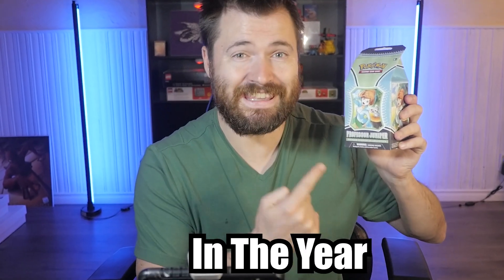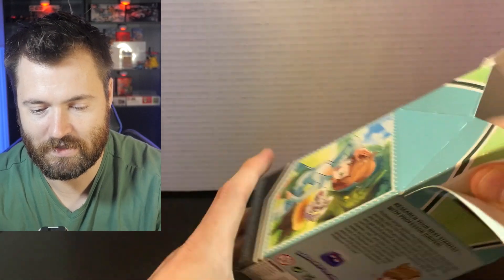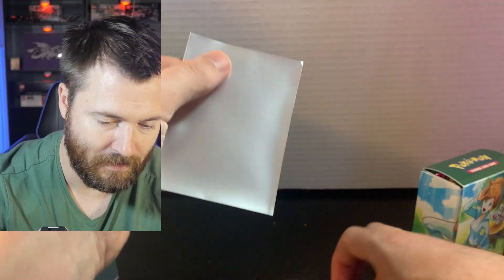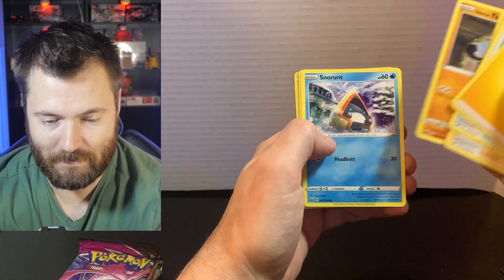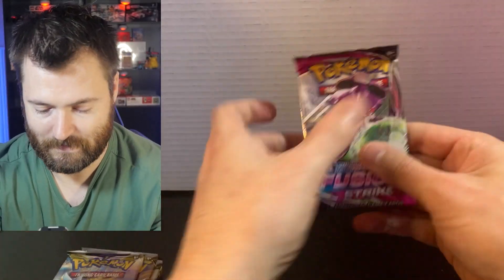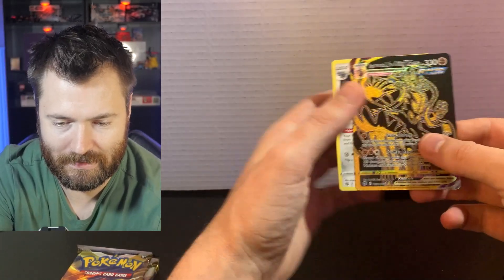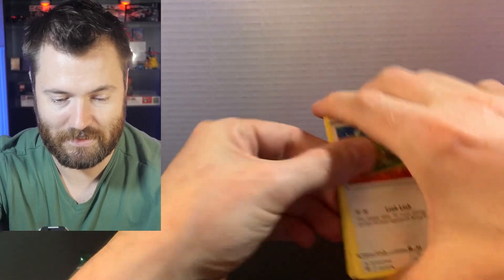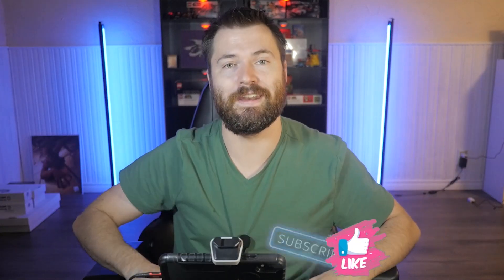I Spent $31 On A Professor Juniper Premium Collection Box - Profit or Loss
Tracking Pokémon card prices, pack openings, Pokémon  discussions and more! I focus on all things Pokémon  card related. Opening cards, boosters, booster boxes, and elite trainer packs from the Pokémon  TCG.